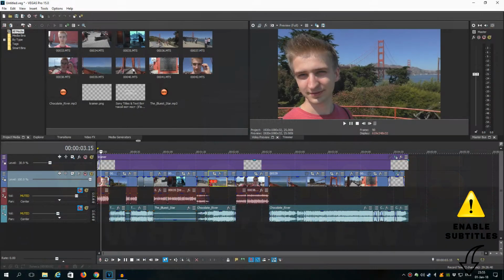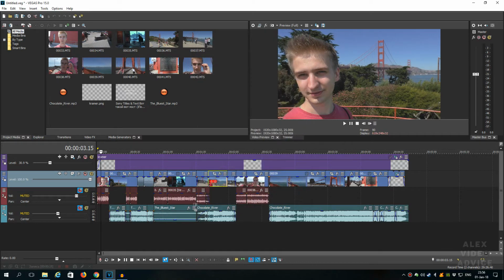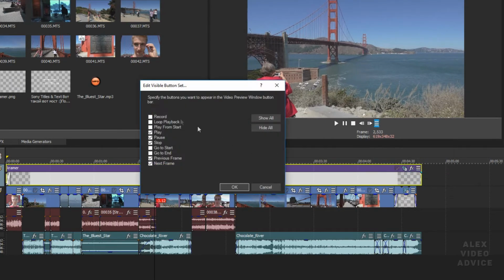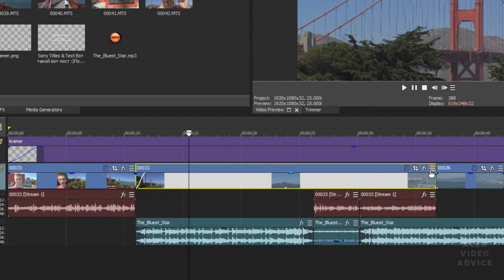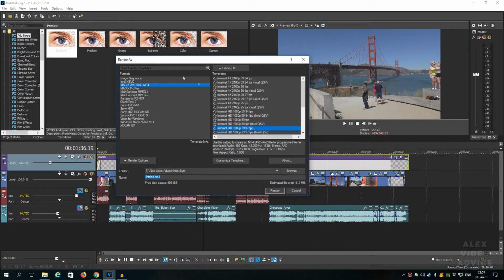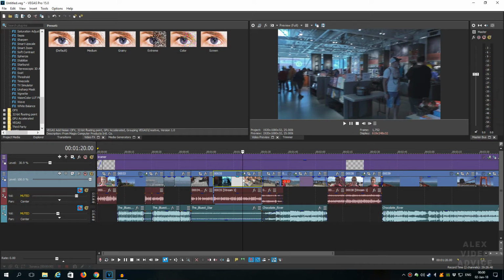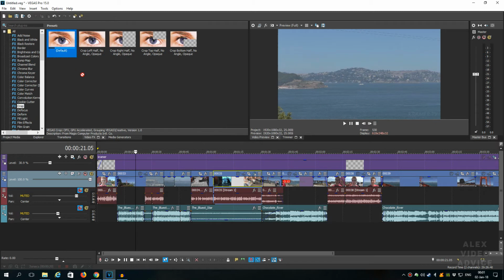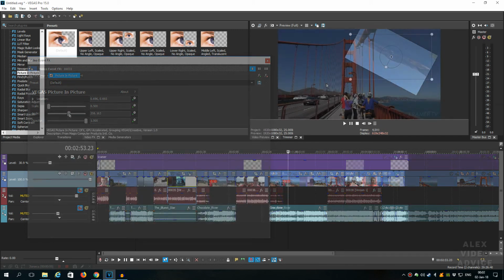What's new in Vegas Pro 15?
Vegas Pro 15. What is new? New features of Magix Vegas Pro 15.

Within this video I'll tell you about new changes in Vegas Pro 15:

- Themes
- Burger button
- LUT
- Crop
- Picture In Picture
- Render Menu
- Design

Leave feedback if you can!
Suggest ideas for the new videos in the comments!